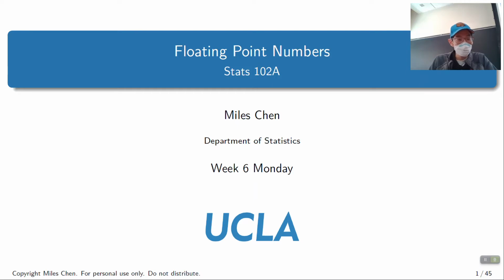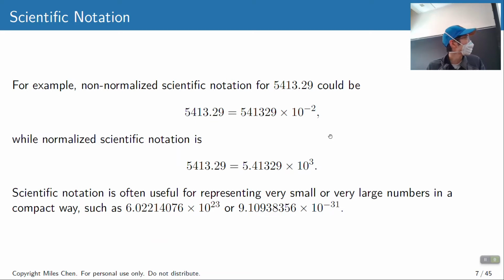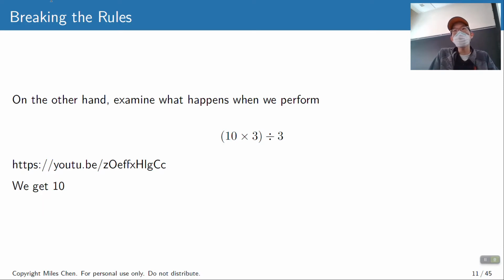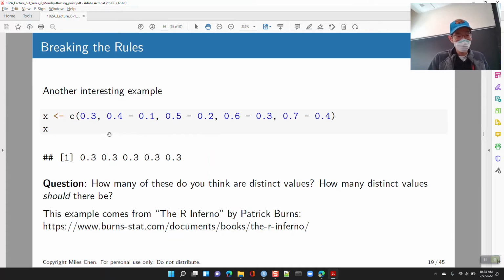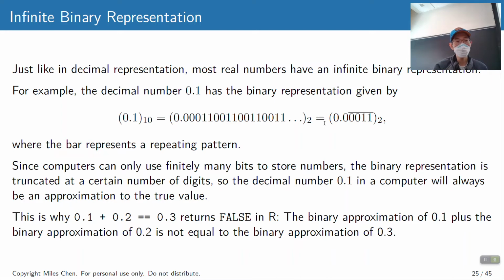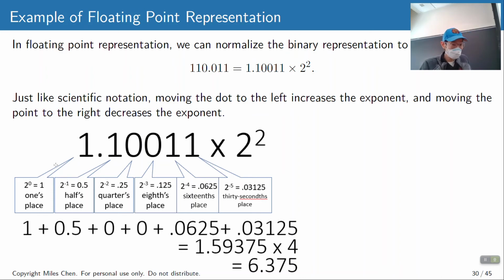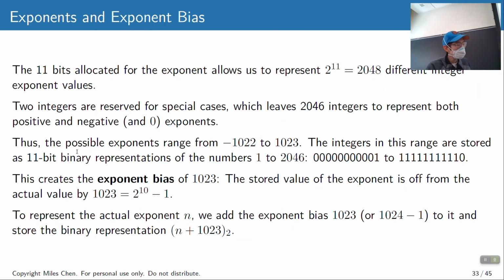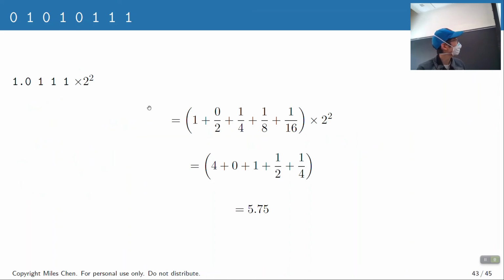Stats 102A Lec 1 - 2022-02-07 0 Week 6 Monday - Floating Point numbers